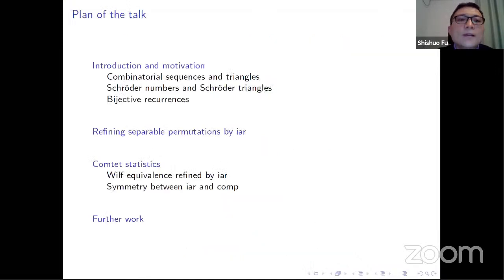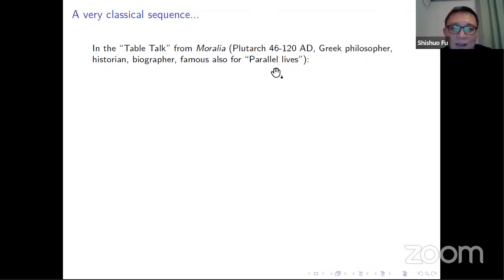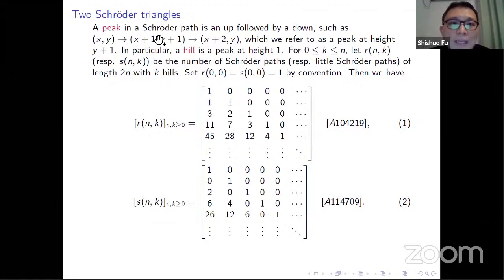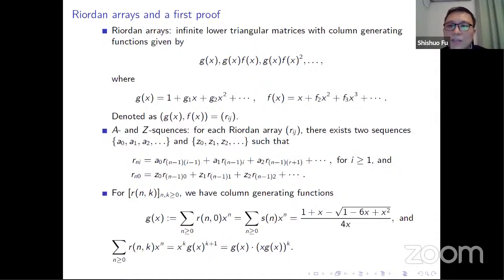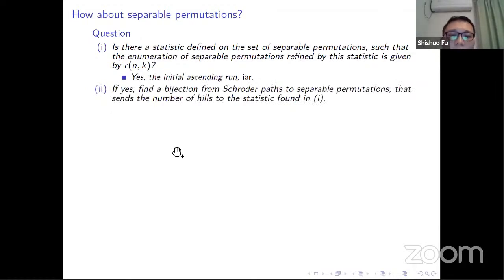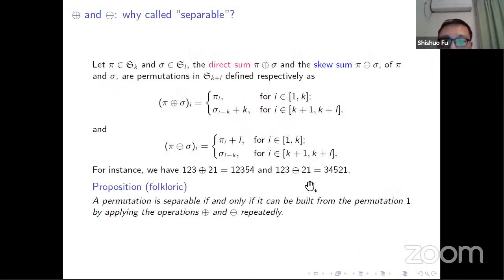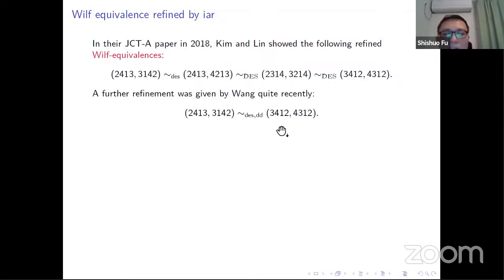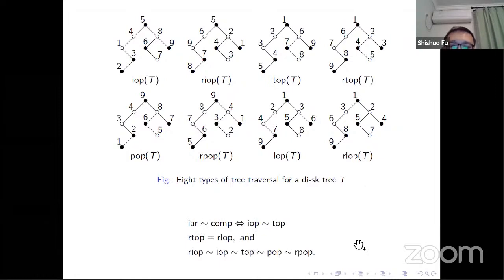Shishuo Fu - Bijective recurrences for Schroeder triangles and Comtet statistics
Shishuo Fu: Talk in Special Functions and Number Theory